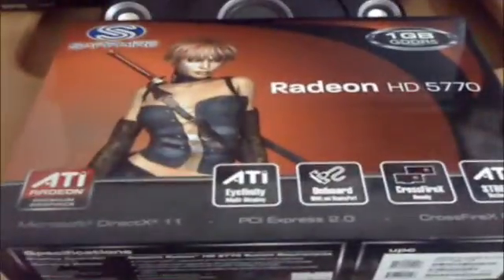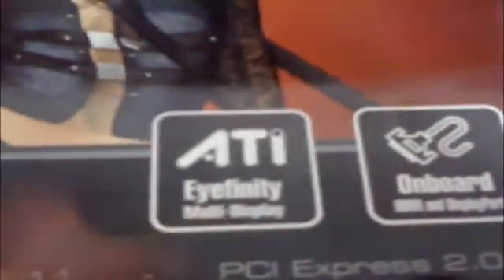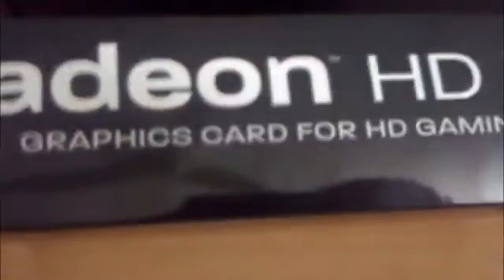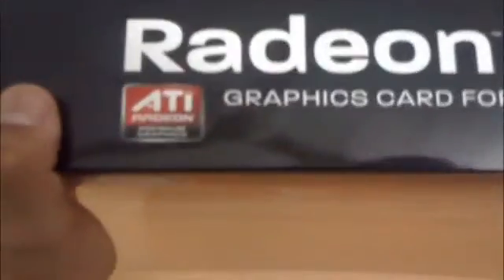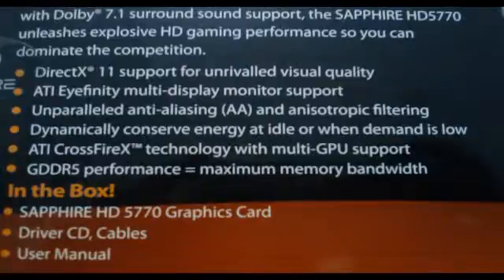Unboxing of Sapphire ATi Radeon HD 5770 1GB GDDR5 Graphics Card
The new SAPPHIRE HD5770 is based on ATI Radeon™ HD 5700 Series graphics processors. Equipped with 2.8mm heatpipe on the cooler, the GPU temperature on this card is kept at  low number and the operation noise is also very low under 30 dBA & Now, more people than ever can experience real innovation in DirectX® 11 gaming with ATI Radeon™ HD 5700 Series graphics processors.